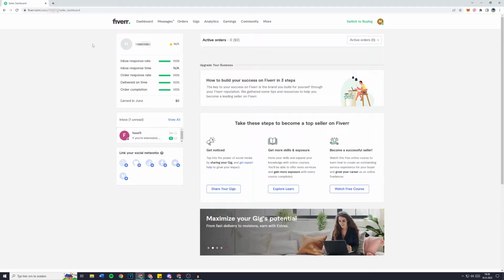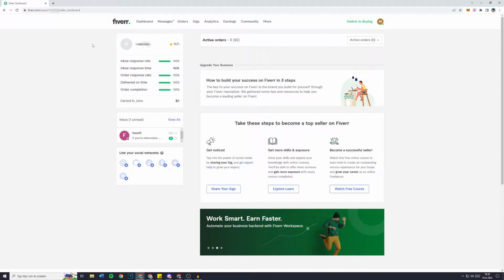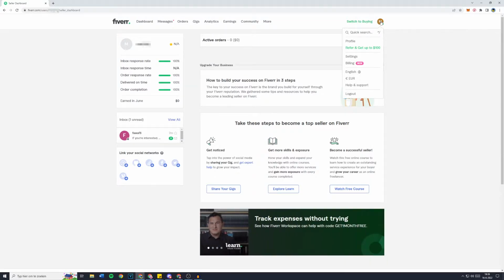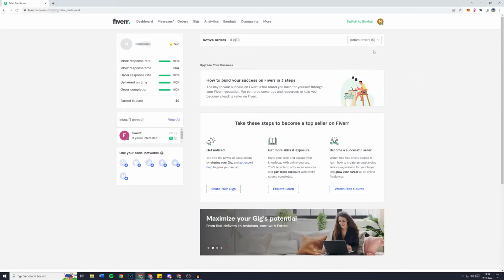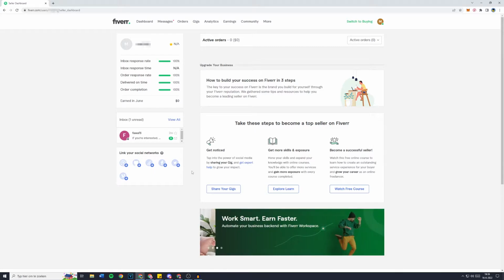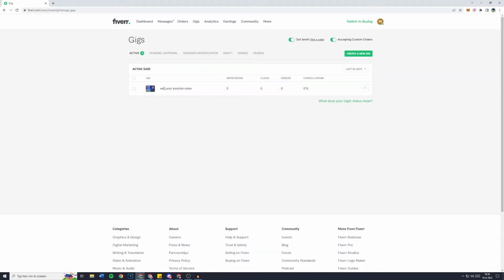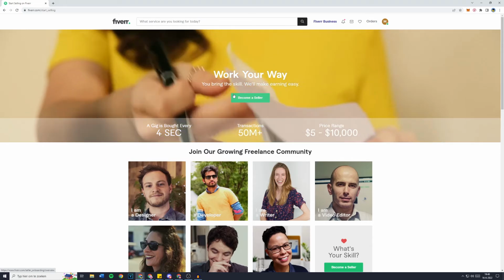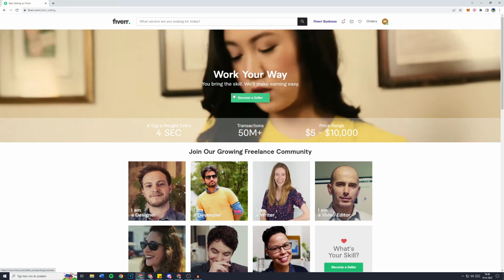How to Delete Fiverr Gig (in 2022)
This tutorial is about how to delete Fiverr gig. So if you want to learn how to delete Fiverr gig, this video is the video you are looking for!

I hope this tutorial - in which I showed you how to delete Fiverr gig - was helpful. Alternative titles for this video could be: delete fiverr gig, fiverr delete gig, delete my fiverr gig, fiverr how to delete gig, how to delete fiverr gig, how to delete gig on fiverr.